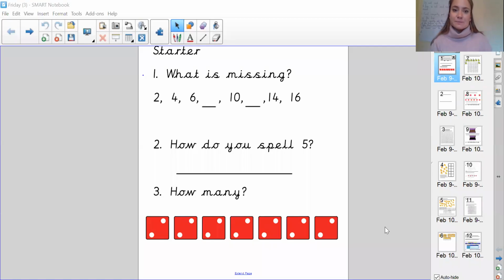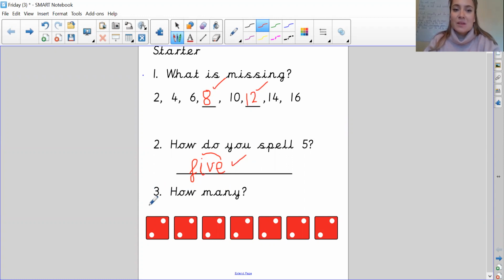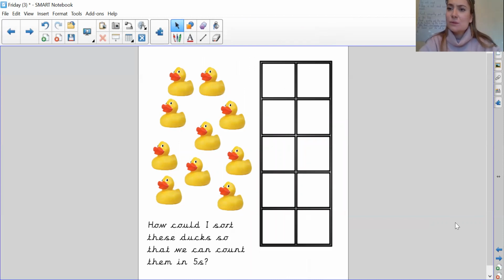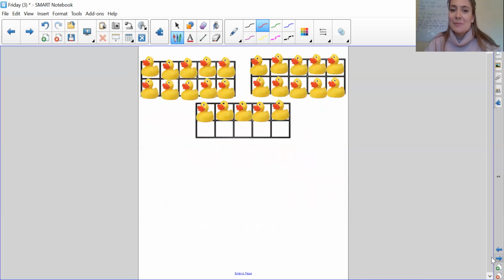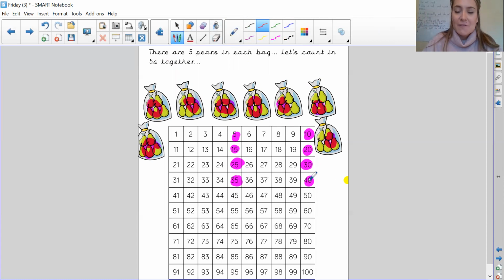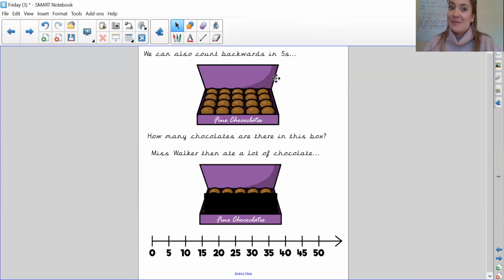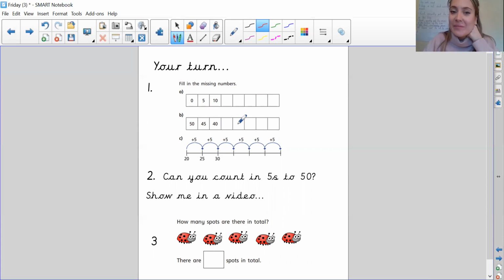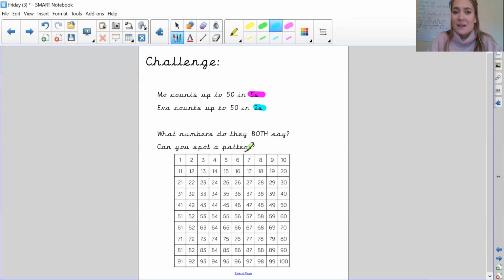Year 1- 12th February- Braille- Maths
Today in Maths we will be counting in 5s.